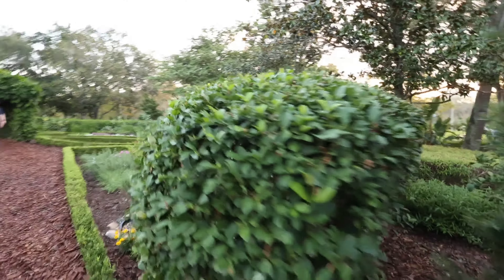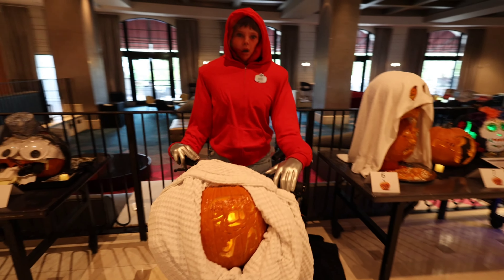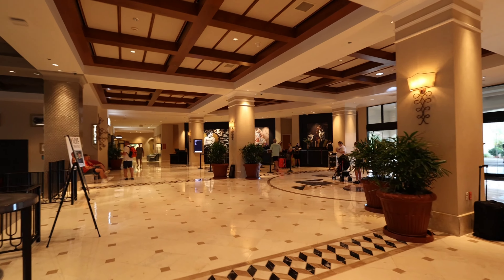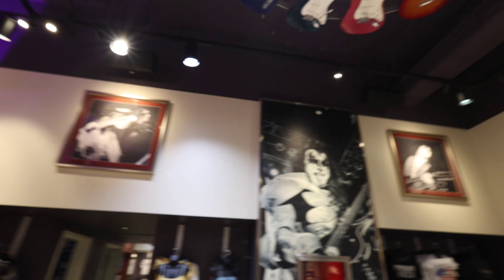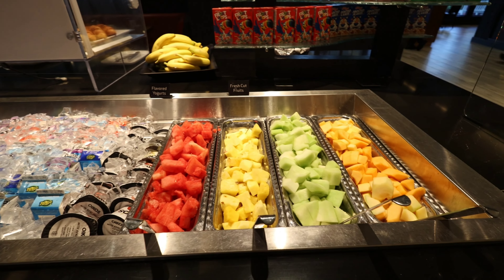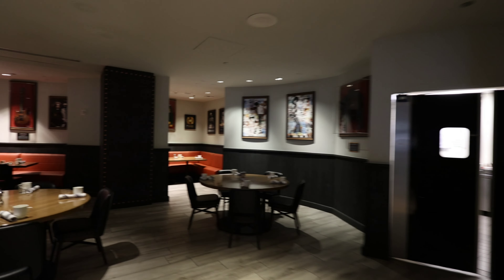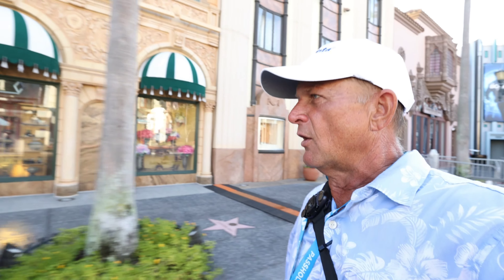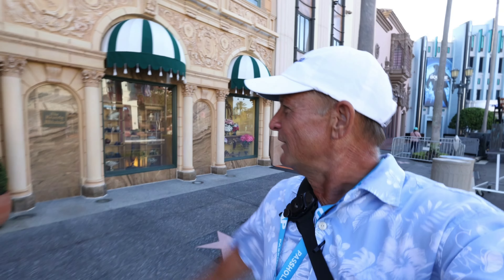Experience The Best Breakfast Buffet At Universal Resorts In Florida!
I try the kitchen at Hard Rock Resort.  Is it Universal Orlando's best breakfast buffet.  We had breakfast at Amatista last month but is the kitchen better.  Let's find out which buffet is better.